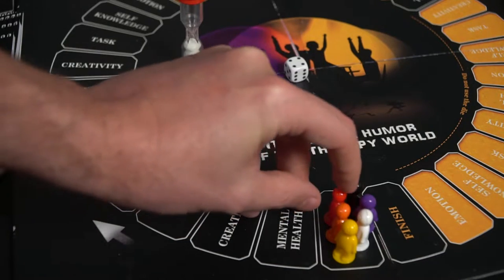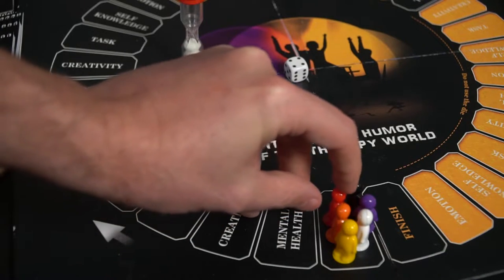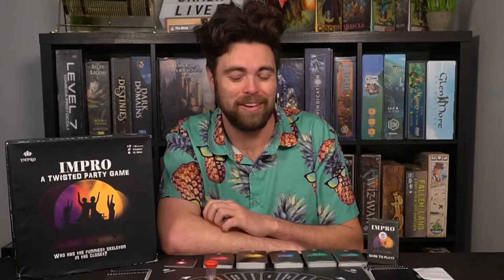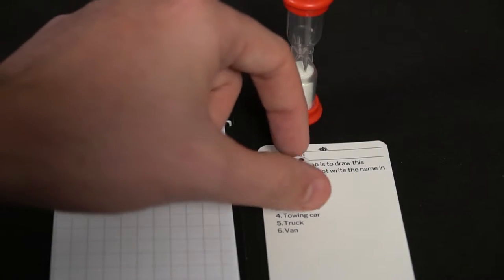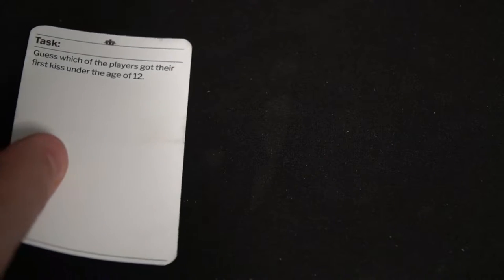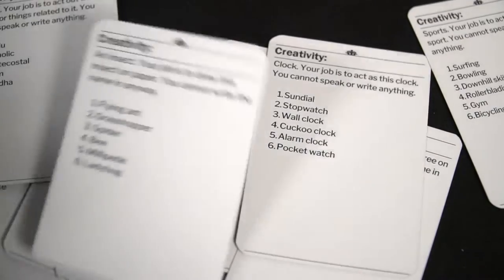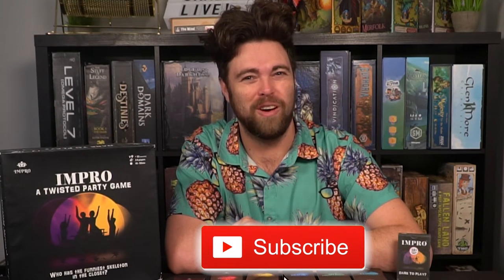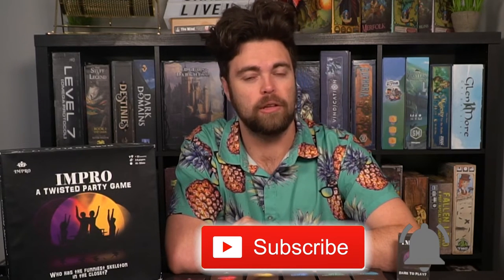Impro A Twisted Party Game!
Impro Review by Unfiltered Gamer